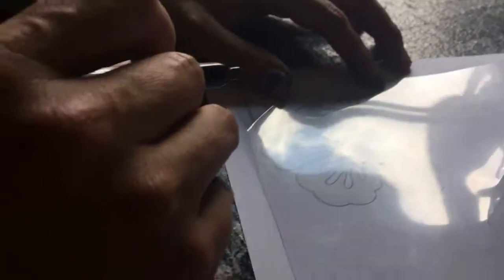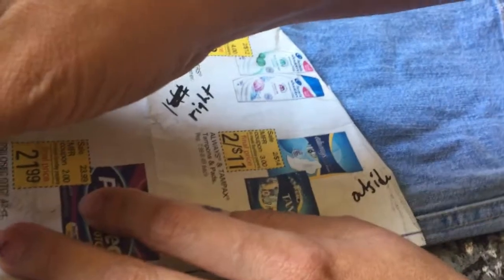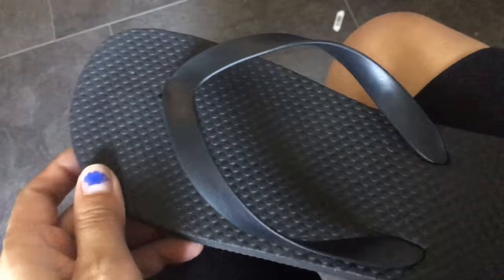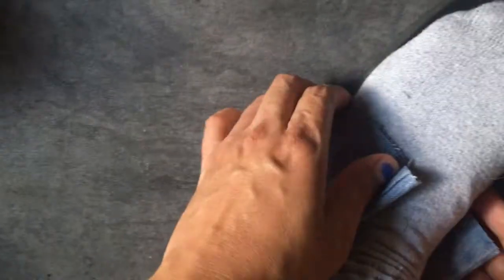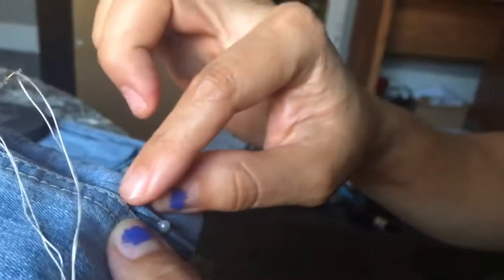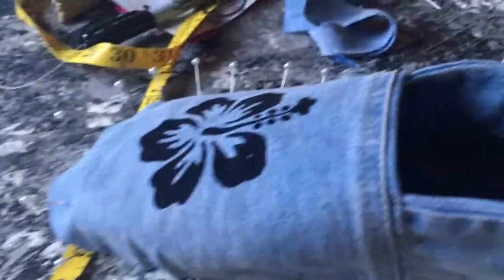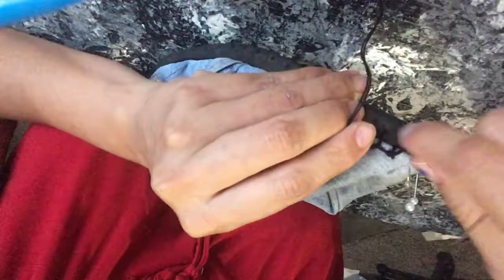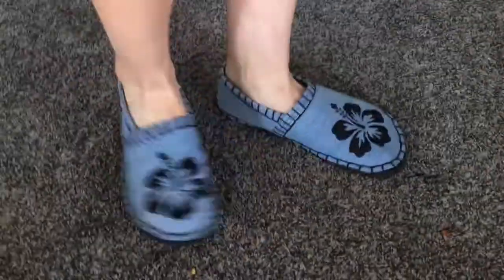DIY Hibiscus Shoes from Old Jeans and Flip Flops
This video shows you how to upcycle a pair of jeans into beautiful hibiscus shoes.  Use flip flops from the dollar store as the sole for the shoes.  This is a step by step tutorial.  It's a very easy project and can be done with little effort.  And it doesn't take very long at all.  It costed me $3.50 for the black thread and $1.00 for the flip flops.  That was the entire price since I used an old pair of jeans that I had.  All the other products I used were just things I already had around the house.  If you don't want to buy that thread, you can just use whatever kind of thread would work for you.  NOTE:  Make sure when stitching the sole to the fabric upper that you make your stitches go almost all the way to the bottom of the sole since that will give the thread more substance to hold onto.  If you stitch it too high onto the sole, the thread may not have enough to hold on to and might rip through the bottom easier.